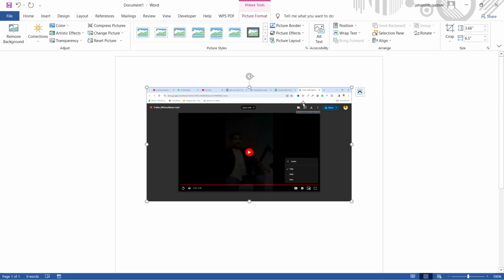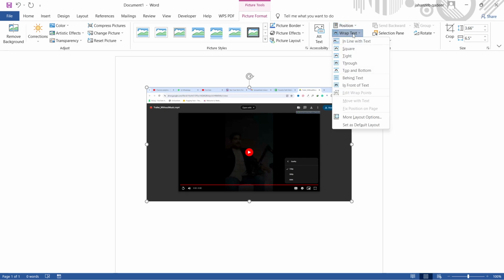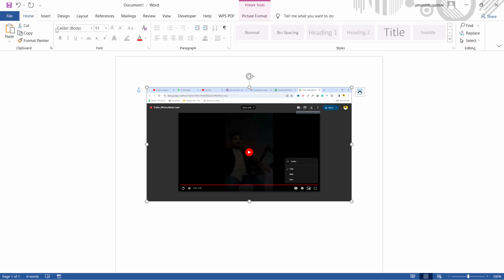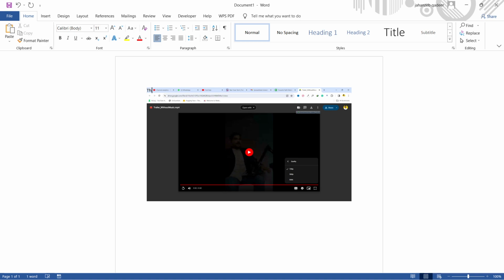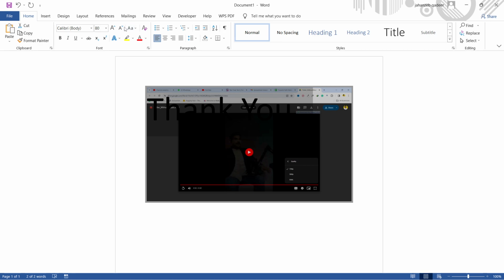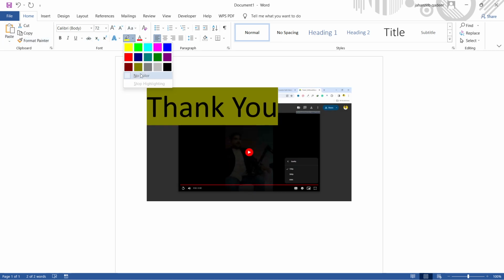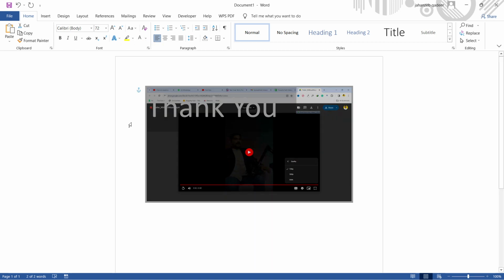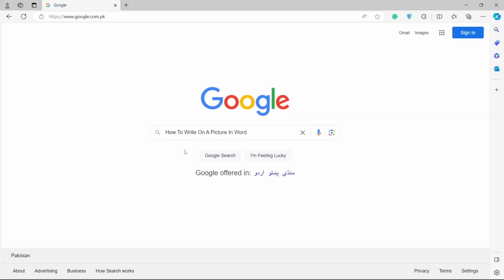How To Write On A Picture In Word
Welcome to our step-by-step tutorial on how to write on a picture in Word! If you've ever wondered how to add text, captions, or annotations to your images using Microsoft Word, you're in the right place. In this easy-to-follow guide, we'll walk you through the process, empowering you to unleash your creativity and enhance your visual content.